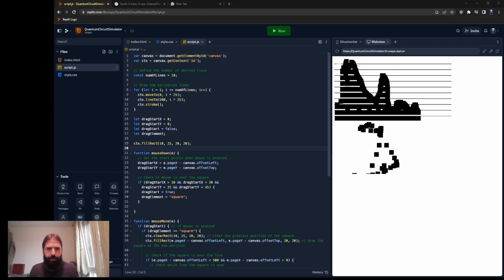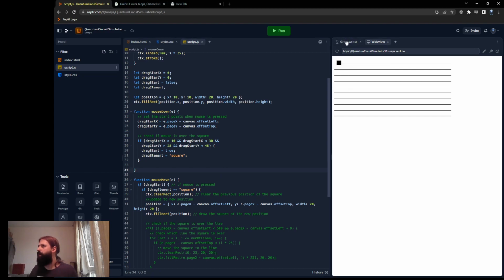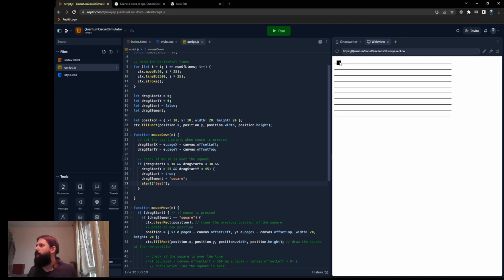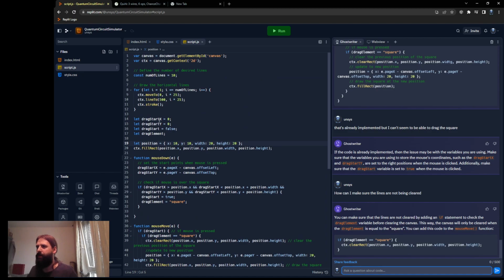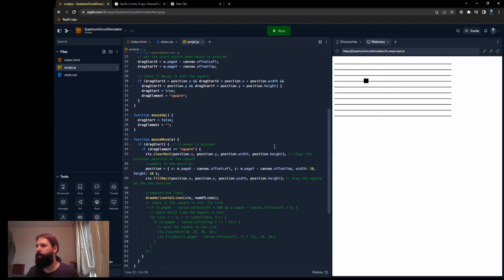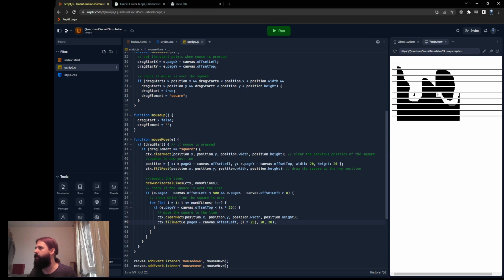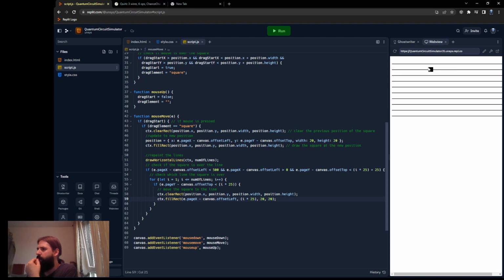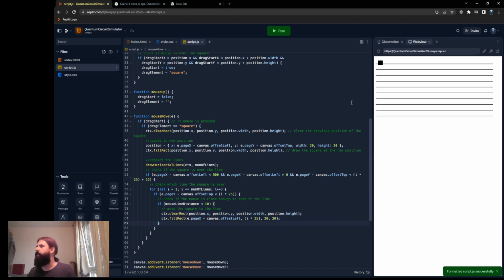Building a QC Sim p.3 | Getting the Drag and Drop right | 2023